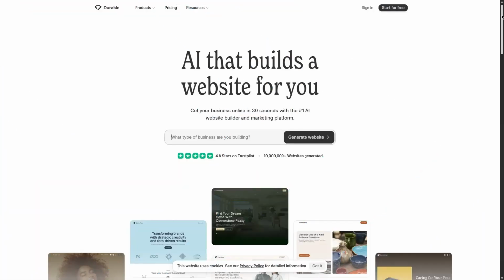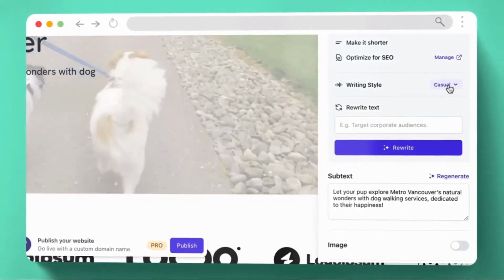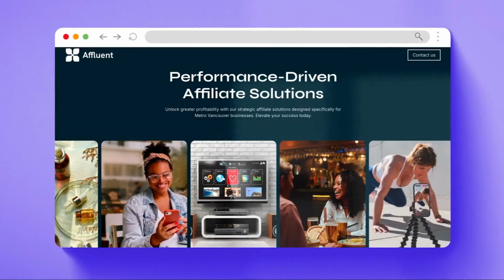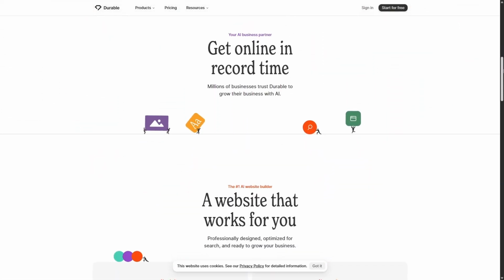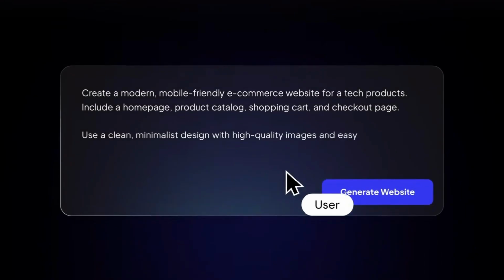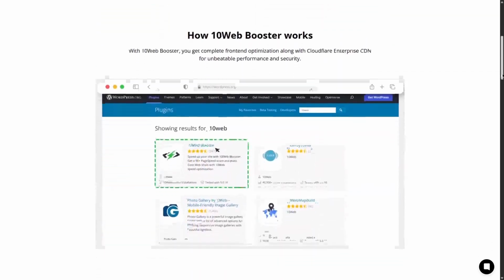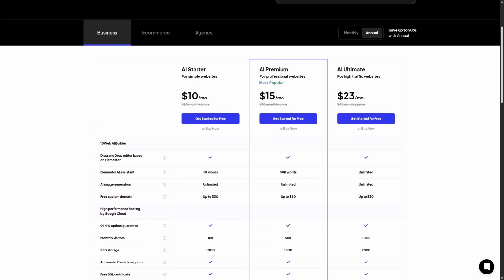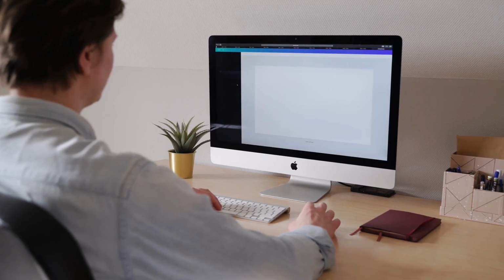10Web vs Durable Website Builder – Which One Is Better?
10Web vs Durable Website Builder – Which One Is Better?

☑ Watched the video
☐ Liked?